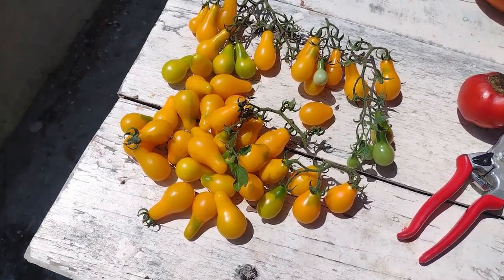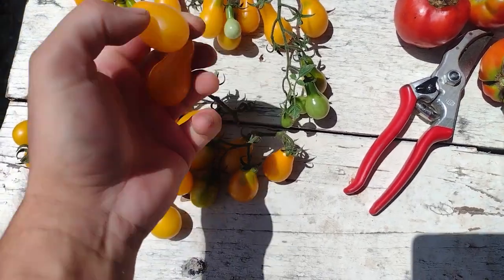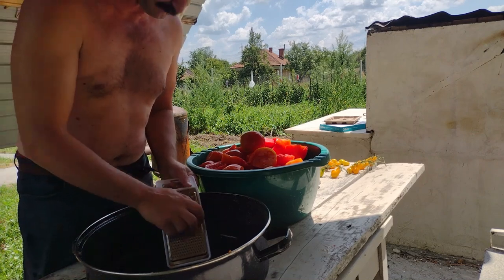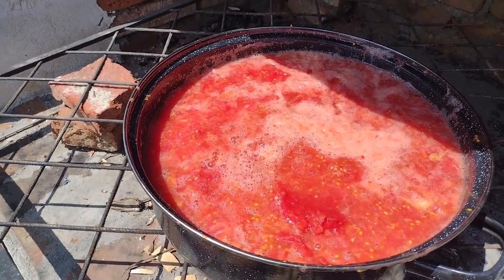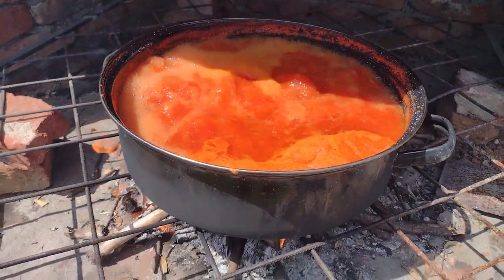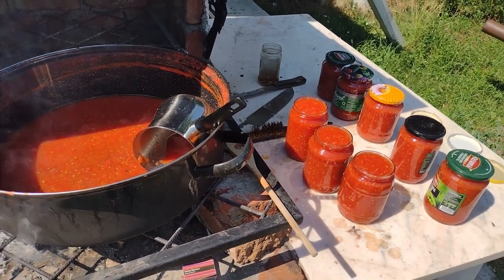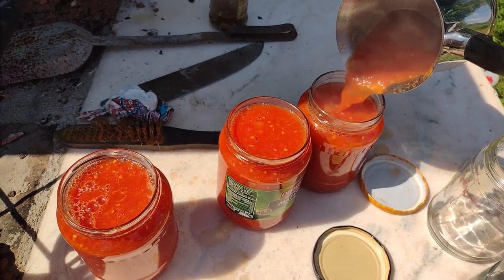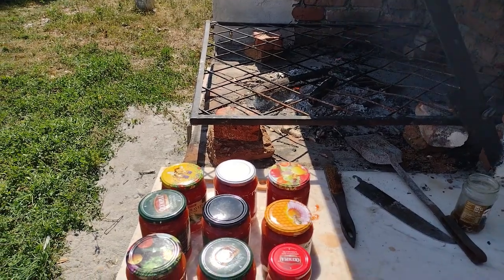Suc din roșii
Roșiile coapte le-am fiert și le-am transformat în suc concentrat de roșii care este un preparat gustos, bază pentru toate mâncărurile.